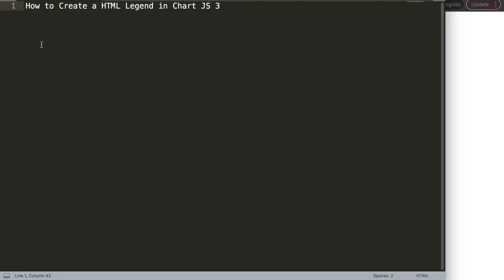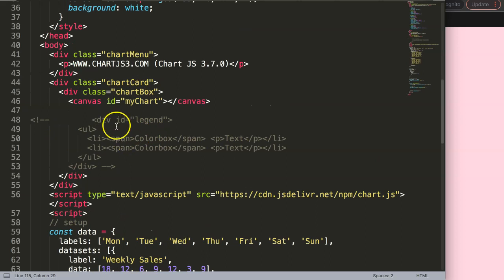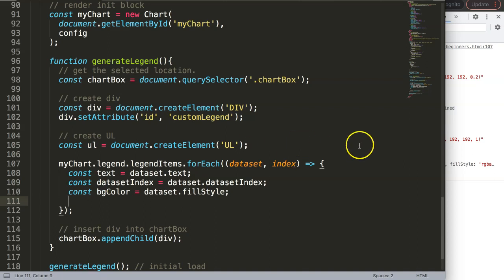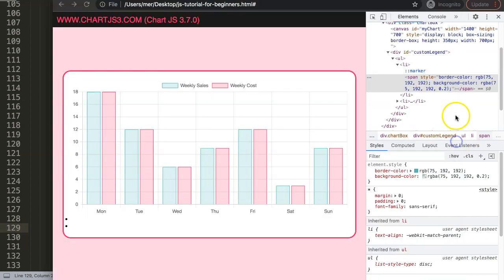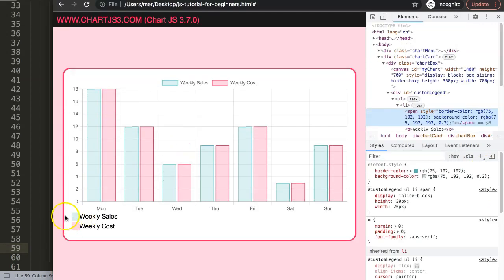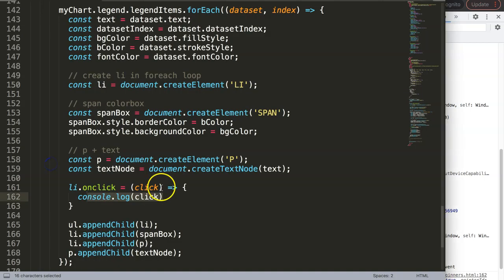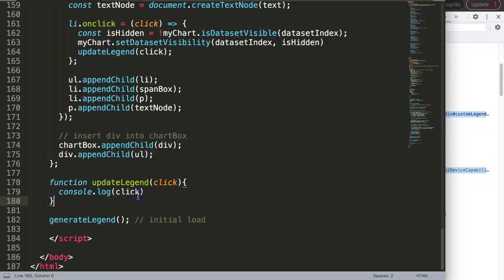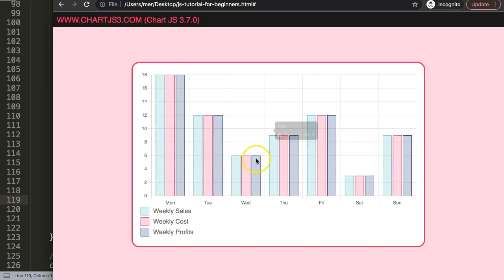How to Create a HTML Legend in Chart JS 3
In this video we will explore how to create a html legend in chart js 3. With Chart js we can create our own HTML legend. They have a great sample but for many that sample they display is challenging to understand. To make a custom legend in Chart JS we will use many Javascript features.

So we will create our own from scratch and just walk through each item in how we can create our own legend. To do this we will use a lot of information from the legendItems object. Which basically holds everything we need to draw each legend label with color box.

This is part of the Chartjs Viewers Question series. Where we answer viewer questions. This question was asked by one of our viewers. A special thank you to Andy Karwoski for asking the question

▬ Materials/References  ▬▬▬▬▬▬▬▬▬▬

Chart JS Dashboard Series:
👍 Most Liked Video Series:

▬ About Us  ▬▬▬▬▬▬▬▬▬▬▬▬